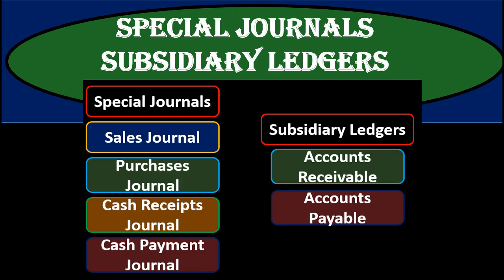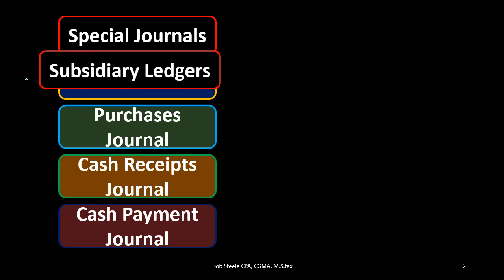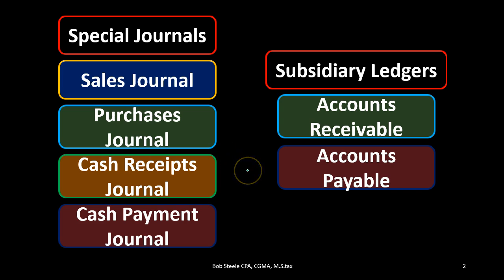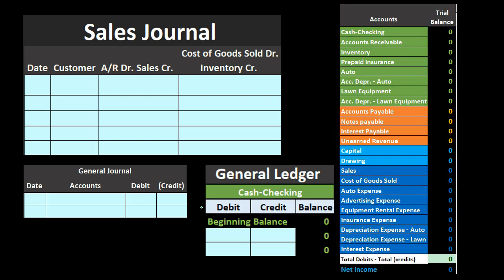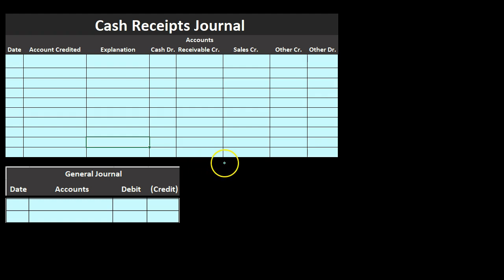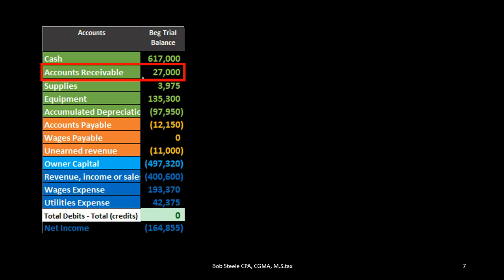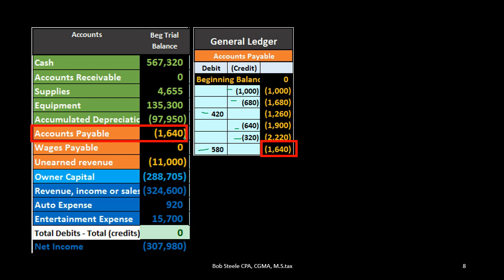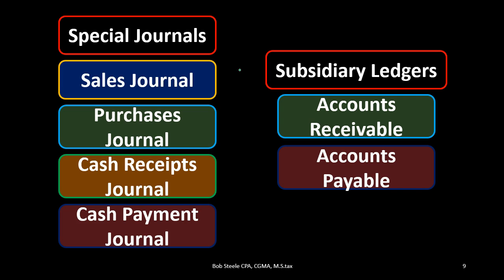Special Journals Subsidiary Ledgers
We will discuss special journal ans subsidiary ledger, introducing what special journal and subsidiary ledger are and how they are used in and accounting system.
Special journals are generally used in more of a manual system, grouping financial transactions with similar characteristics together to make to recording process faster and more efficient. Special journals include the sales journal, purchases journal, cash receipts journal, and cash payment journal.
Subsidiary ledgers provide more detail about an account then a general ledger. The most common subsidiary ledger are related to the accounts receivable and accounts payable account privileging detail by customer and vendor.